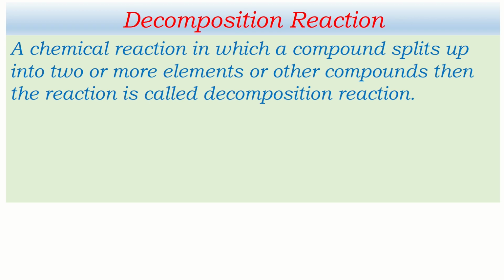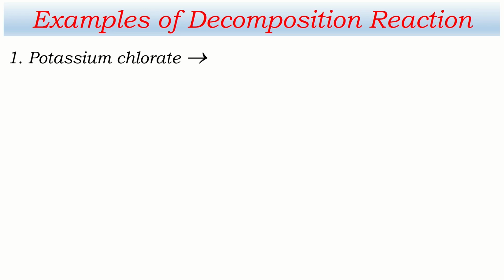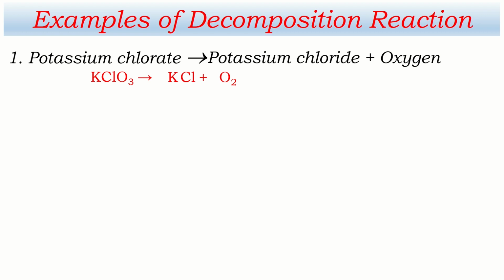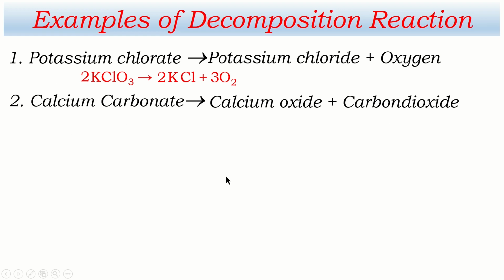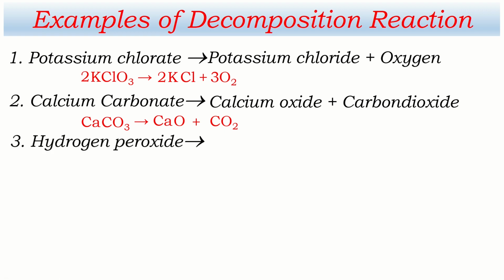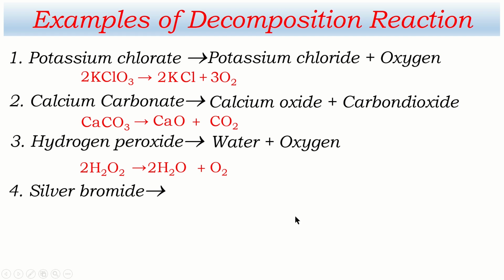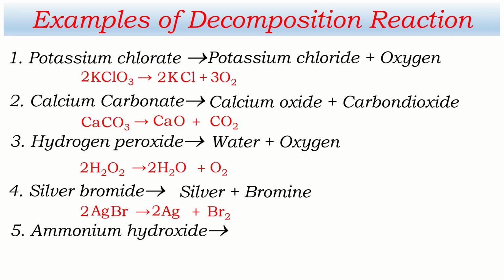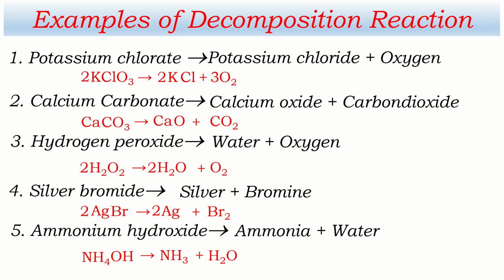Decomposition Reaction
This video explains about the decomposition reaction with balanced chemical equation.